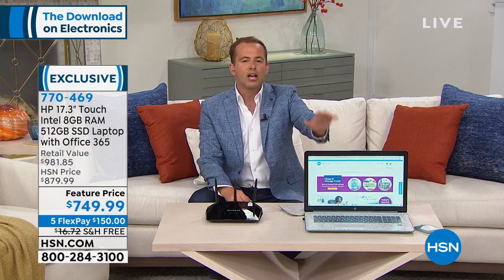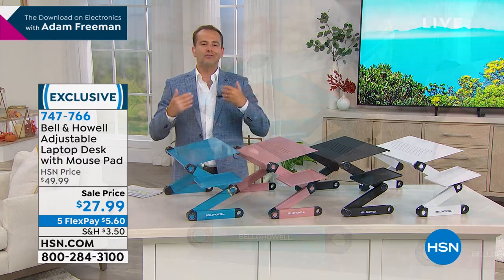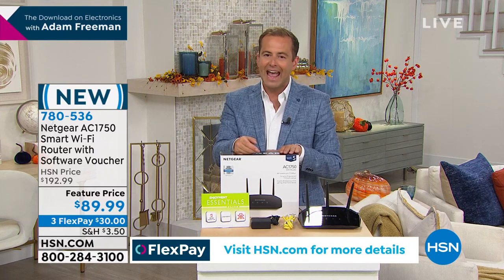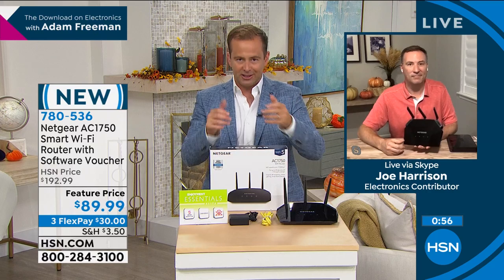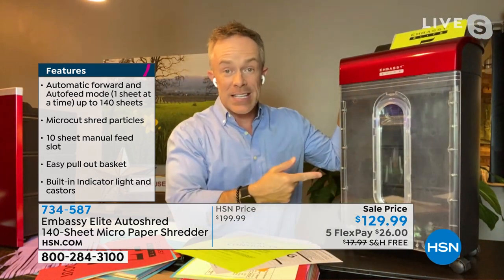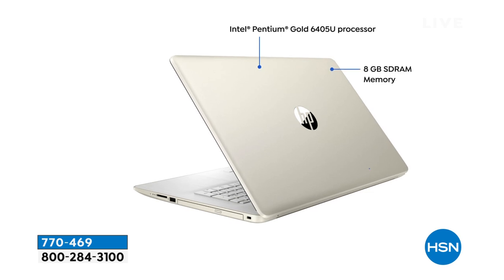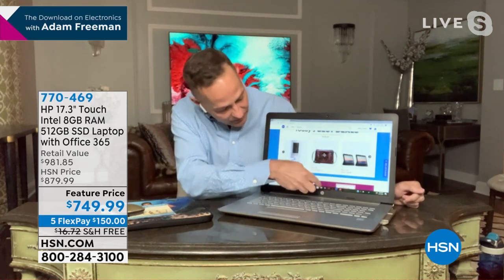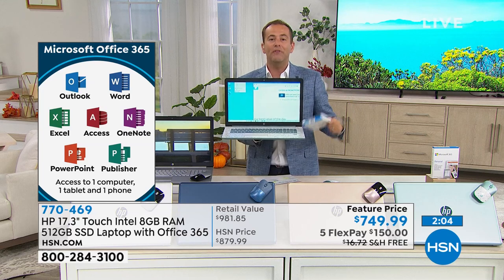HSN | The Download On Electronics with Adam 08.17.2021 - 09 PM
Discover innovative smartphones, computers, tablets, home theater systems & more with HSN host Adam.